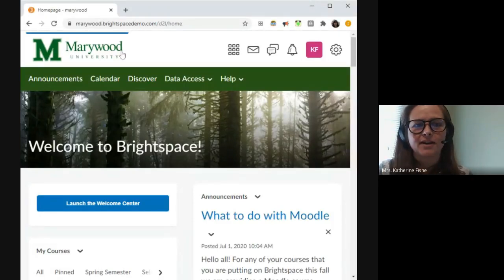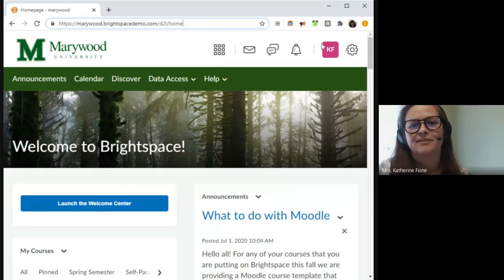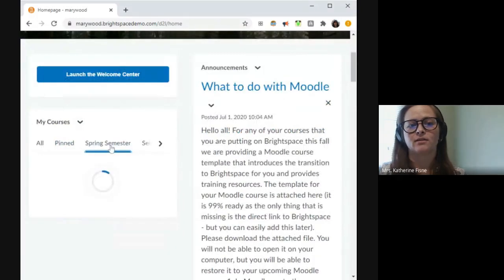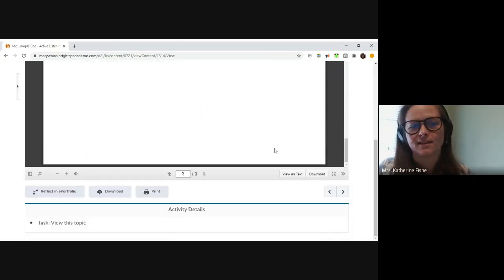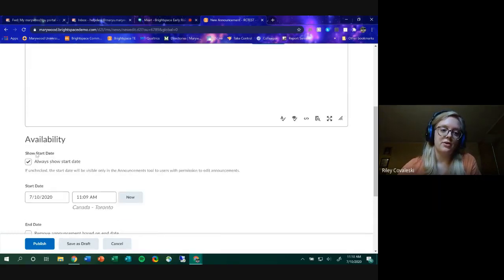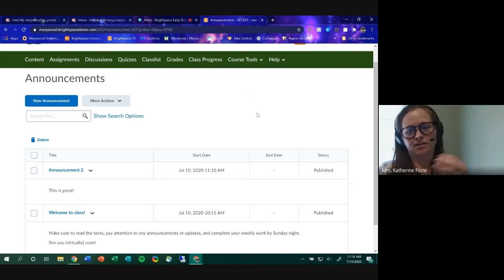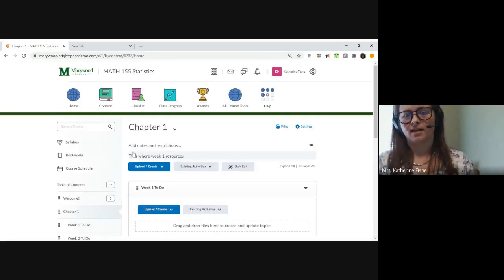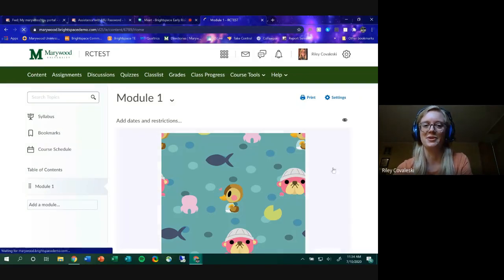Brightspace Early Risers, Session #1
Join us as we discuss navigating Brightspace, adjusting settings (including notifications!), and creating course announcements, among other things.

TABLE OF CONTENTS:
Intro to the Learning Environment
00:00 Intro & Signing into Brightspace
00:50 Intro to Minibar
01:14 Minibar: Homepage Button
01:25 Minibar: Course Menu/Waffle Icon
02:45 Minibar: Communication Center
03:04 Minibar: Email Feature
03:50 Questions 1
06:03 Minibar: Subscription Alerts
08:45 Minibar: Update Alerts
09:39 Questions 2
11:22 Minibar: Profile Area
12:28 Intro to Navbar
13:30 Navbar: Help Tool
15:04 Homepage Widgets
16:11 Questions 3
24:01 Overview of a Course
25:20 Questions 4
27:44 Manage Notifications
31:08 Announcement Tool
35:40 Announcements (Student Perspective)
36:48 Questions 5
41:42 Account Settings
43:23 Questions 6
44:29 Content Tool
45:18 Content: Modules
45:53 Content: Module Description
46:56 Content: Sample Assignment
48:46 Content: Submodules
49:53 Content: Bookmarks
50:49 Content: Adding a Picture
53:57 View as Student
54:33 Questions 7
58:10 Outro